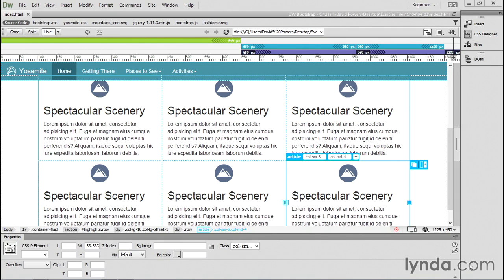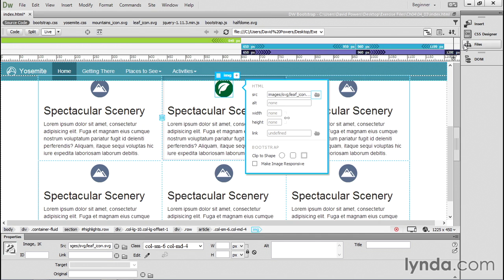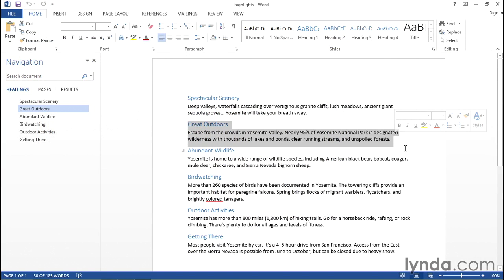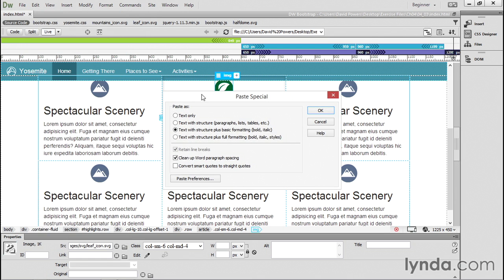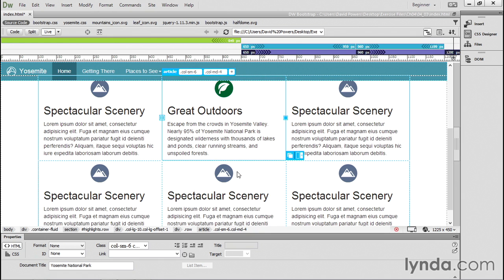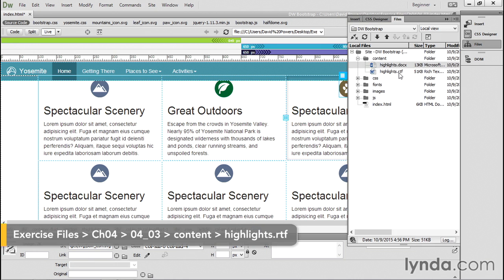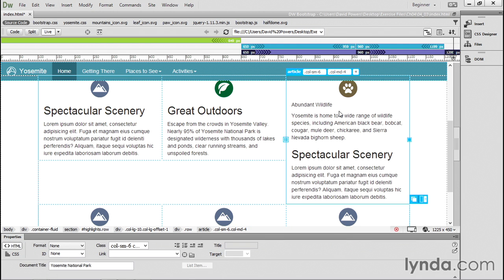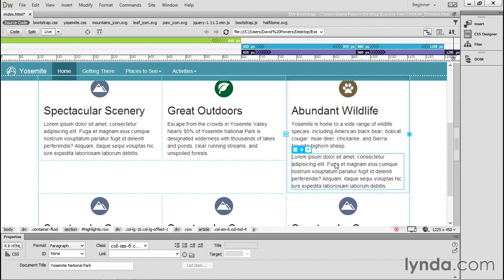05 03 Using Paste Special in Live View